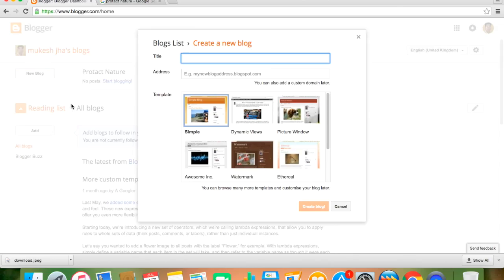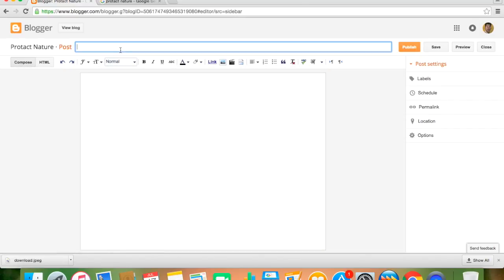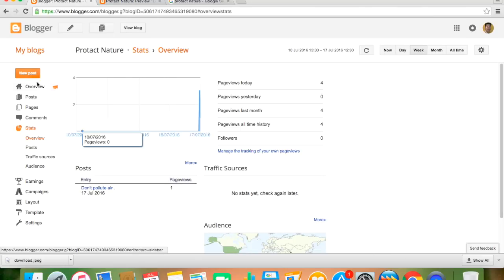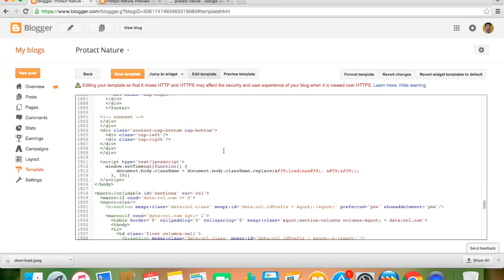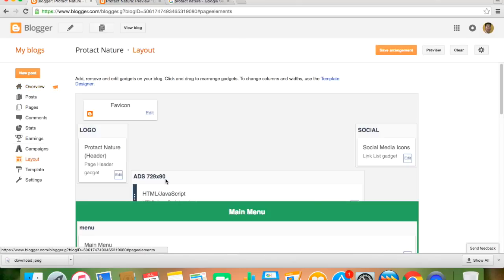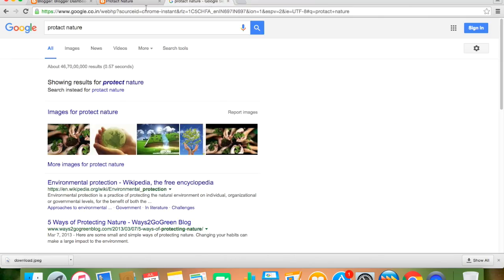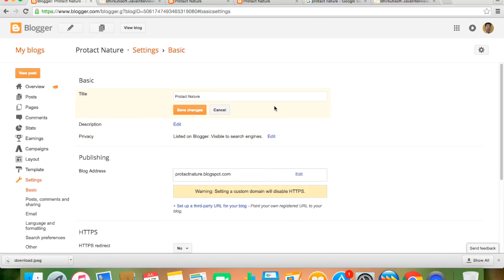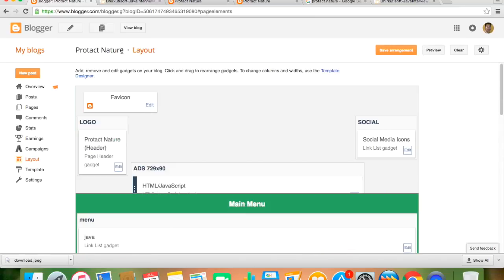How to create blog in blogger.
This video is about  how to create a blog and  create own template.